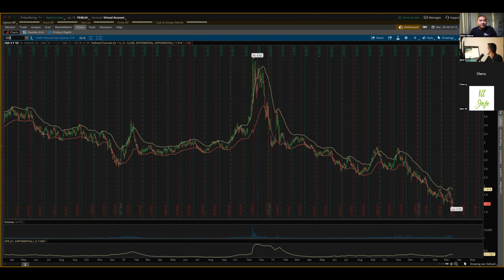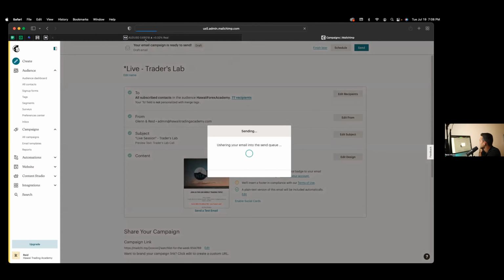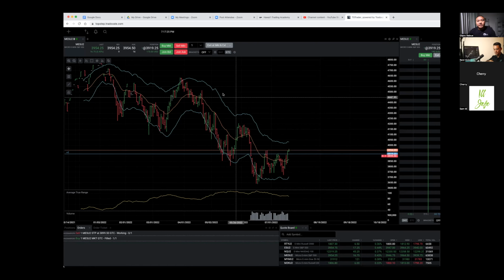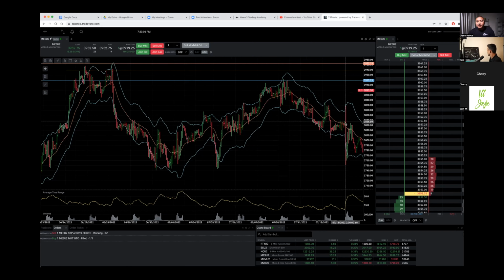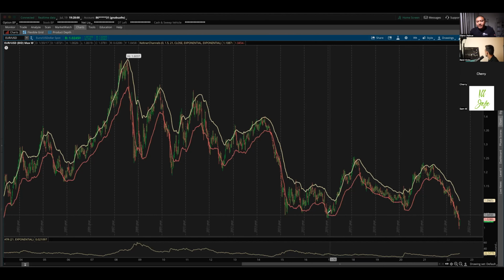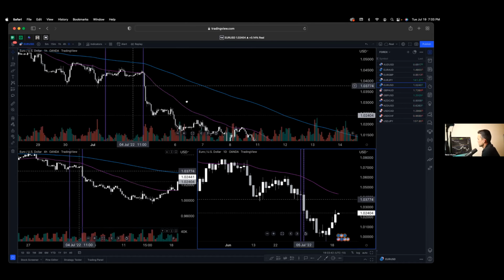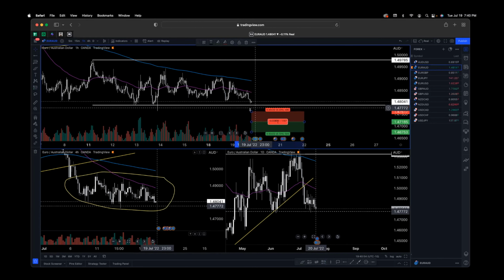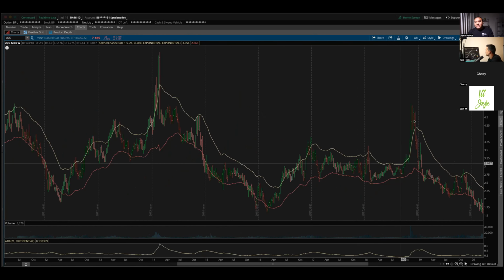7/19/22 Traders Lab member call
Traders lab member call. We break down the /MES and EUR currency pairs.